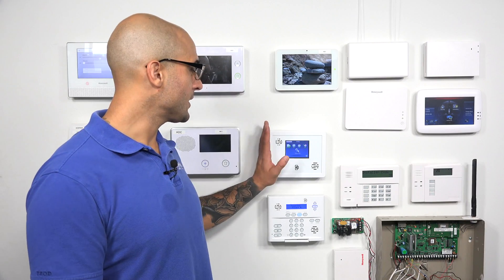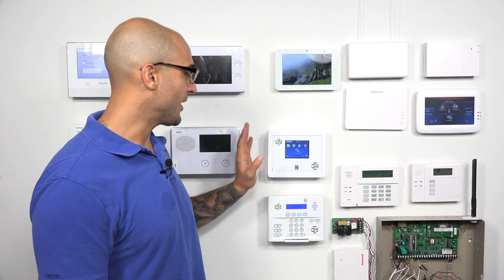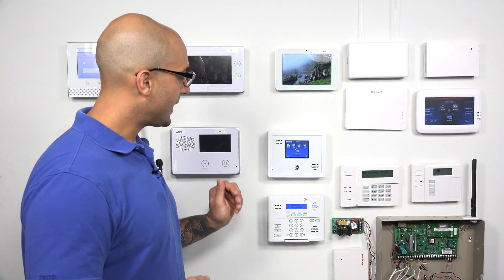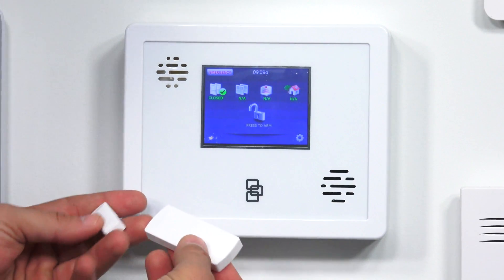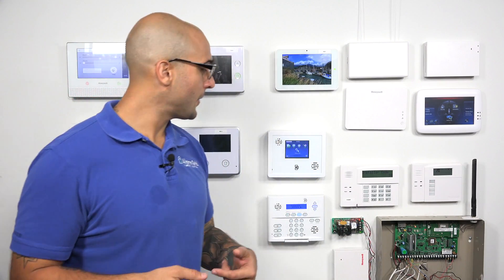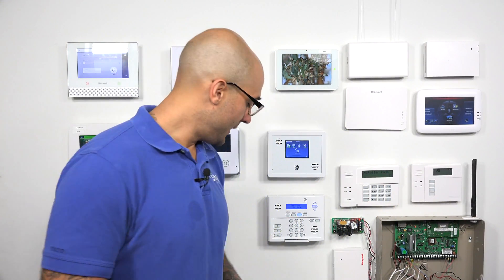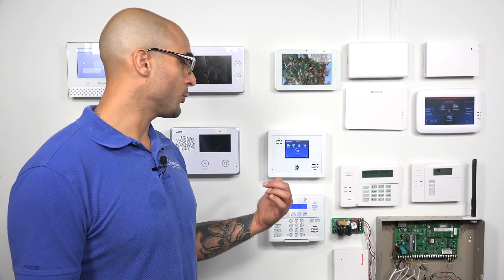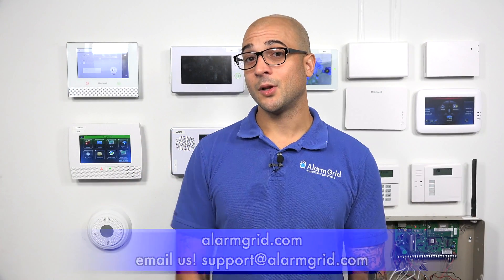Door Sensors that Work on the Interlogix Simon XTi & XTi-5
In this video, Joe discusses the door and window contacts that can be used with the Interlogix Simon XTi and Simon XTi-5 Alarm Systems. In most cases, a user will use wireless contacts with these systems. However, the sensors must communicate at the 319.5 MHz frequency that is used by these systems.

Door and window contacts are perhaps the most important sensors used by an alarm system. These sensors let the system know whenever a door or window has been opened. Although it is technically possible to set up a complete security system without door and window contacts, there's very little reason to try and do this. Having the system know when a door or window is opened is one of the biggest benefits to owning a security system. A user can also set up the system to trigger an alarm if a door or window is opened while the system is armed and it is not disarmed within a predetermined entry delay period. This is commonly referred to as an "entry/exit" zone, and it is one of the most commonly used zone types. Another commonly used zone type for doors is the "interior" zone type. This zone type will cause an immediate alarm if the sensor is activated while the system is set to arm away. However an interior zone will be inactive when the system is set to arm stay.

The Interlogix Simon XTi and Simon XTi-5 Alarm Systems both include a wireless receiver that supports sensors at the 319.5 MHz frequency. If the wireless door and window contact does not operate at the 319.5 MHz frequency, then it will not be supported by the system, and it cannot be used. Door and window contacts that work at 319.5 MHz include those from Qolsys and Interlogix/GE. Additionally, a user can used hardwired contacts in one of two ways. These systems have two hardwired terminals on the back for supporting two hardwired door and window contacts. A user can also use a compatible wired to wireless converter, like the Qolsys IQ Hardwire-16, to add additional contacts.